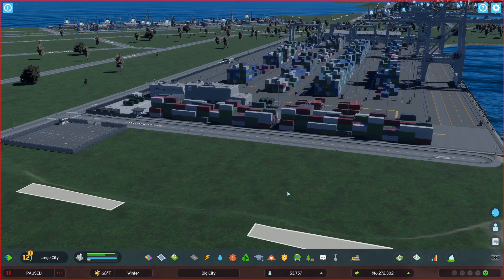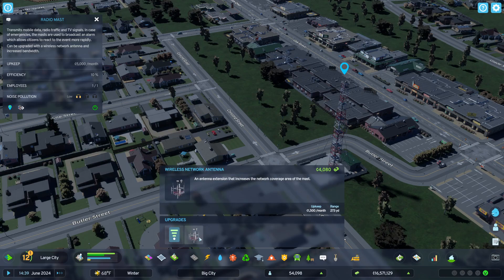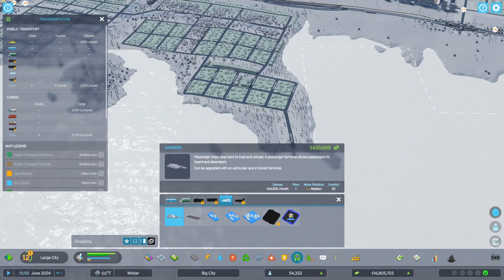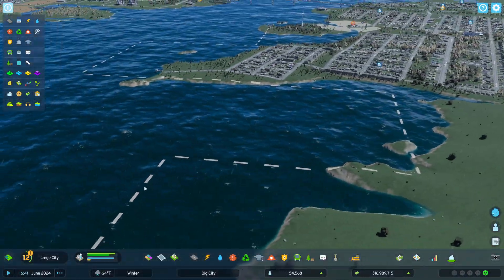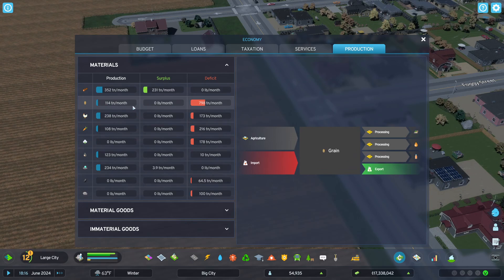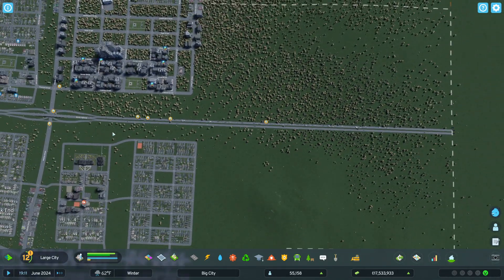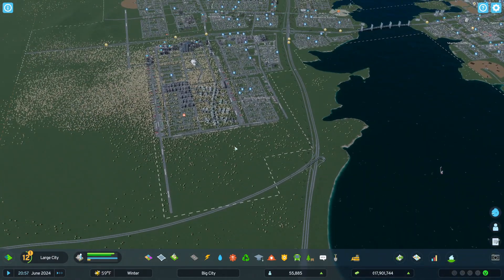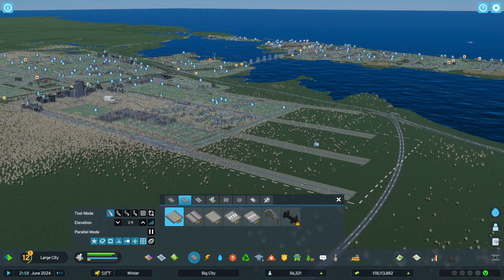Cities Skylines 2 Slow Gameplay EP47 | Just City Building with the Old Bore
I am walking through the game and doing everything on camera. This is slow Cities: Skylines gameplay for those who just want to watch or for those who cannot play the game. Sit back, relax, take a deep breath, and enjoy the Old Bore playing Cities: Skylines 2!